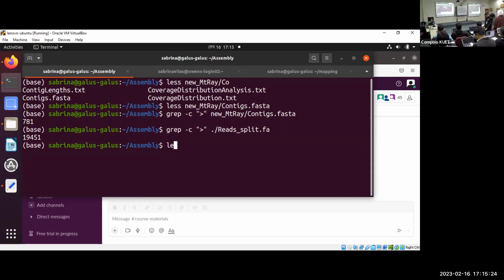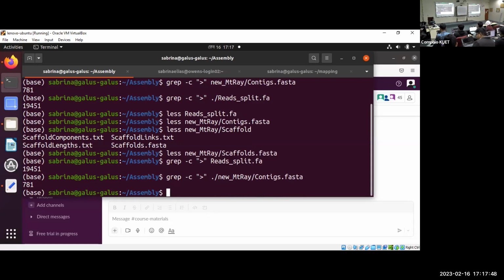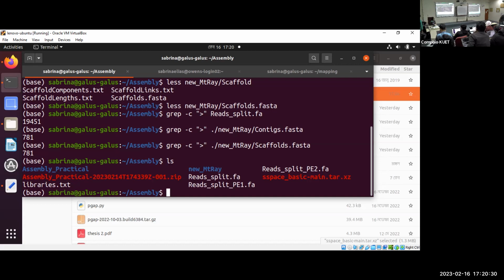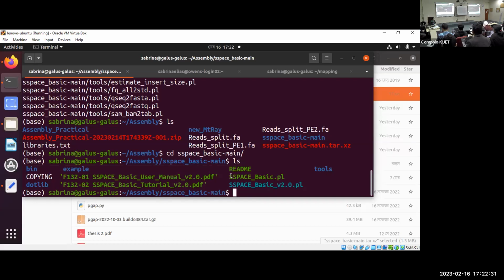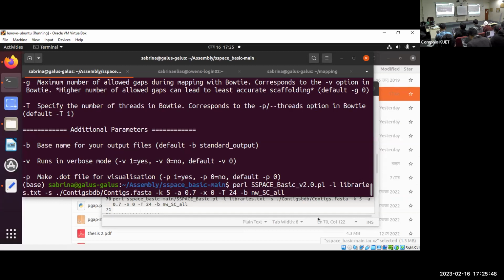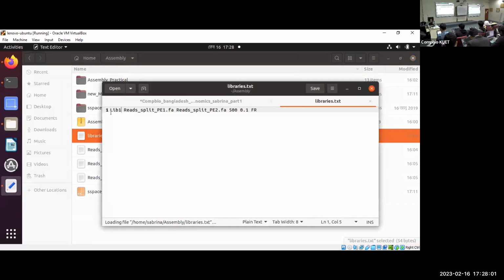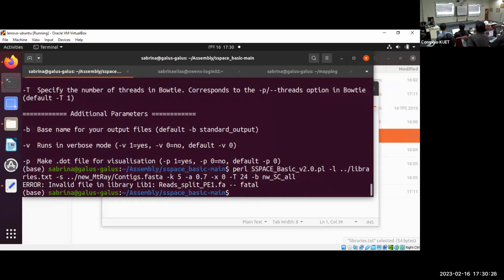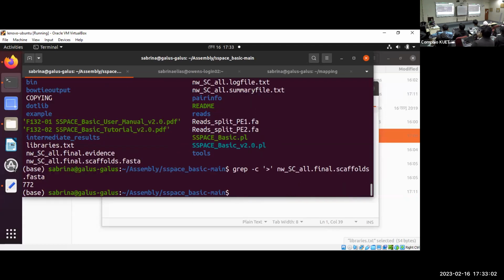Day 2 | Session 4: Zoom Sessions